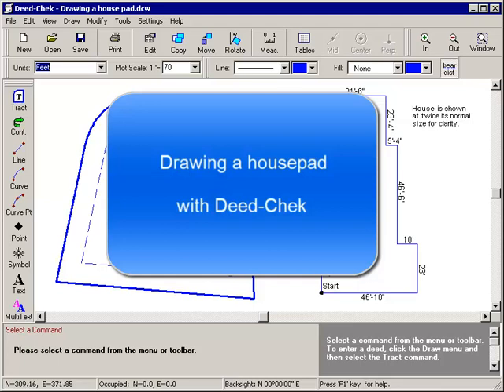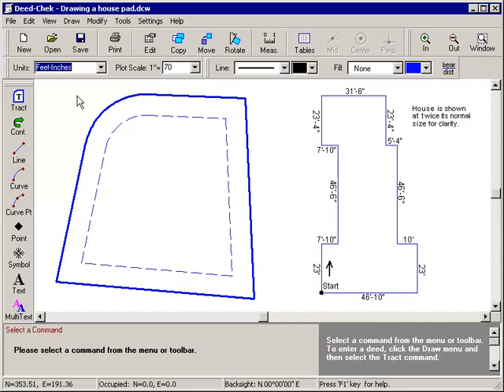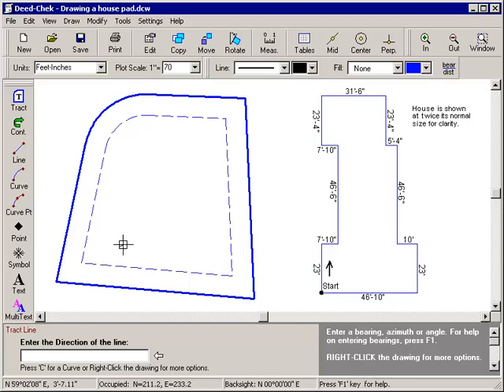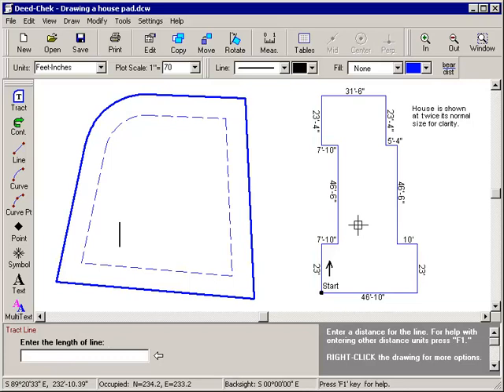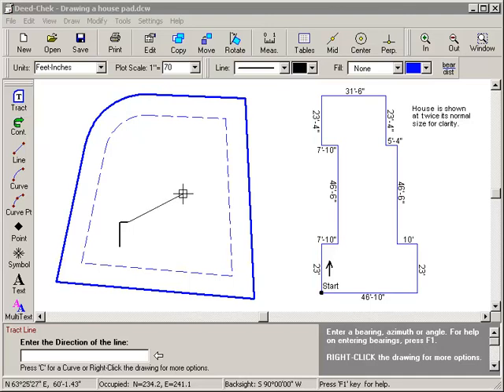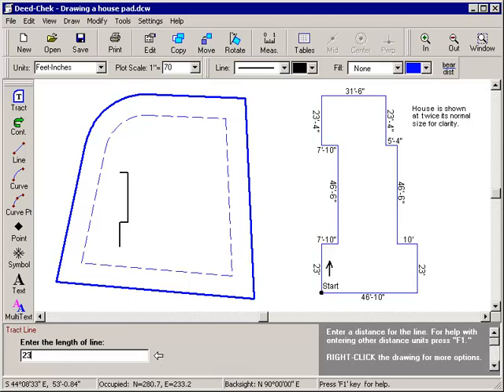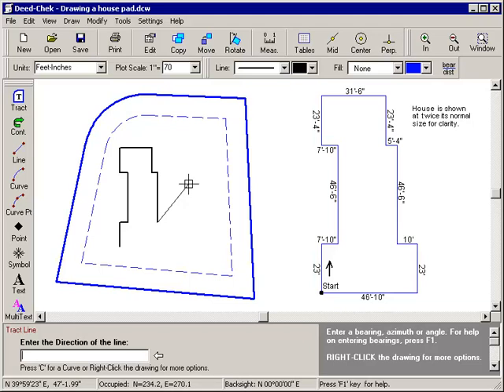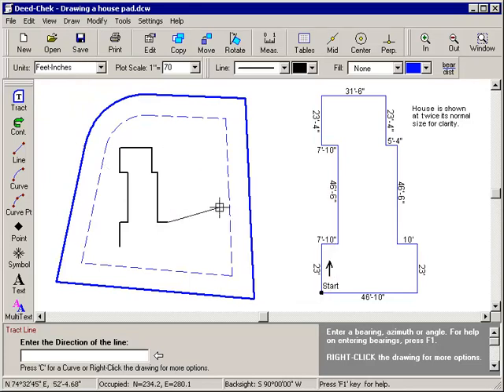How to draw a house pad with Deed-Chek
How to draw a house pad using the Deed-Chek deed plotting software. This video shows how to use the R and L shortcuts for quickly entering the sides of the house foot print.